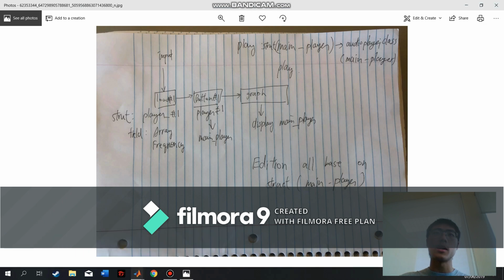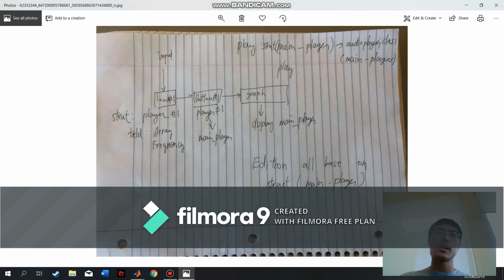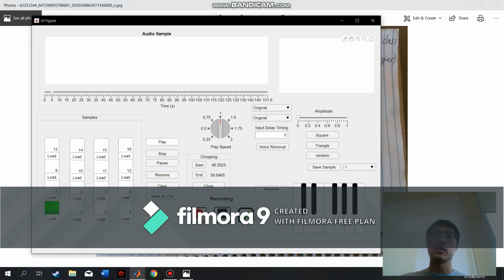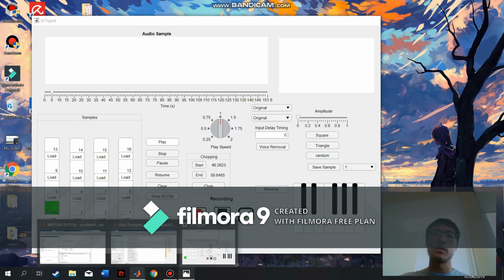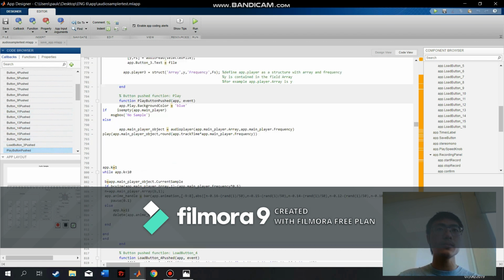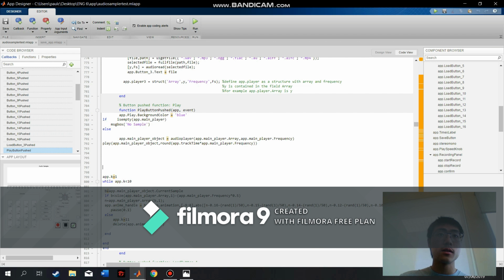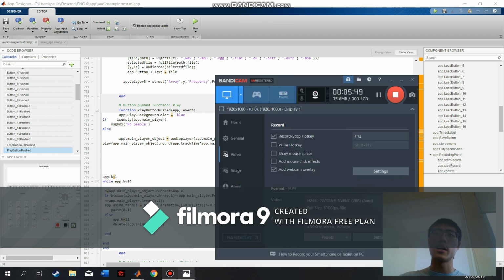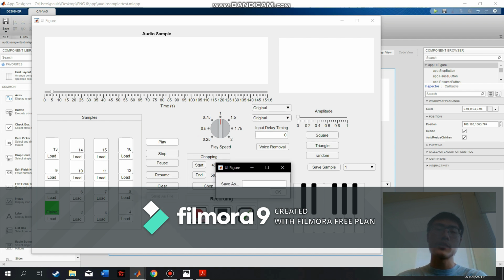Eng 006 Audio Sampling Part 1